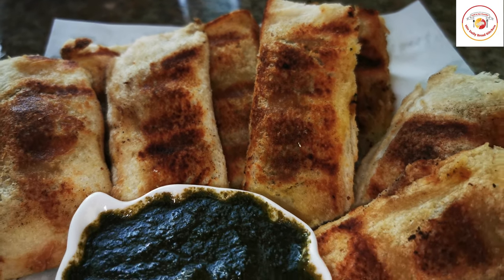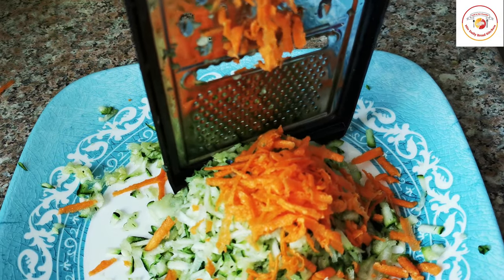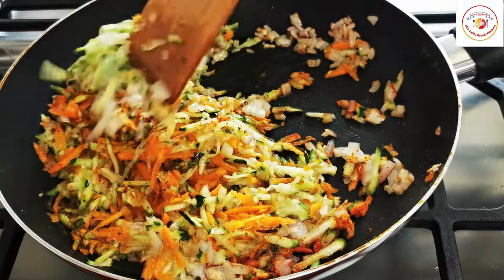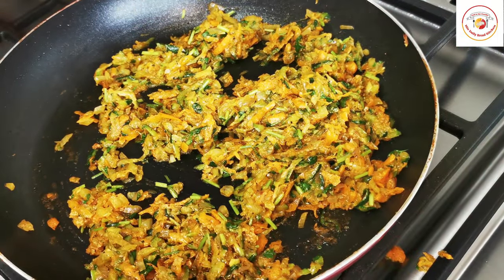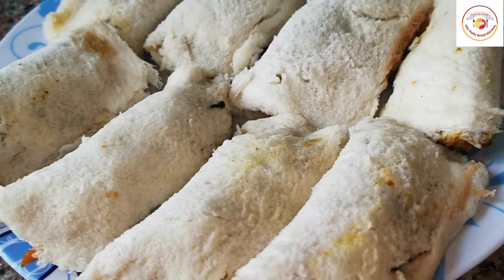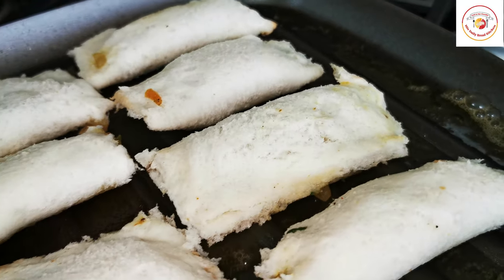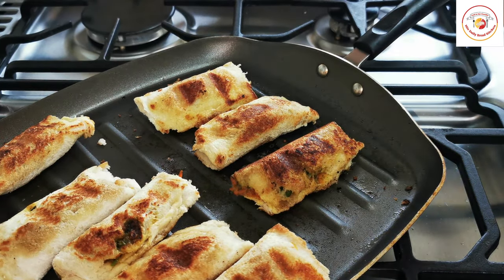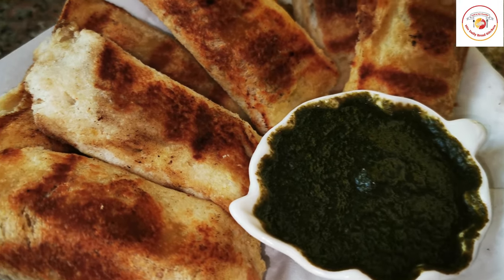Crispy zucchini stuffed Bread Snack l Healthy snack for kids l Nutritious Zucchini snack recipes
Dear Friends,

Thanks for your turnback. Today video is about preparing healthy nutritious snack. Most of the kids doesn't like vegetables. Being house wife or mothers Making kids to eat and also making families to eat is really challenge. However this is one of the recipe where everyone in the family eats this way of snack. Zucchini, carrot grated which are used as stuffing for the bread snack and slightly frying on the pan is becomes crispy. Of course also becomes yummy to everyone in the house.  Best snack for tea time and also you can send snack box for kids and adult.

Zucchini is rich in multiple antioxidants, including lutein and zeaxanthin. Despite packing a punch with several important nutrients, Zucchini is low in calories, fat, and sugar
Zucchinis are also a wonderful source of:
Folate.
Potassium.
Vitamin A.

Thank you all & Bless you all,